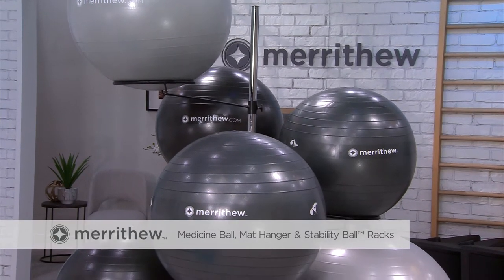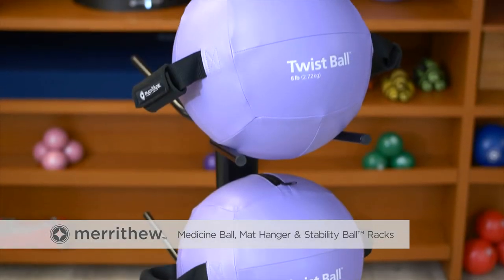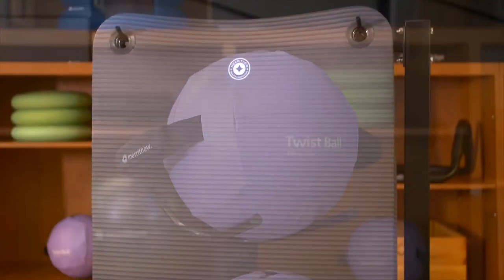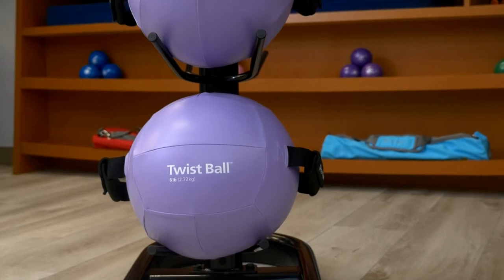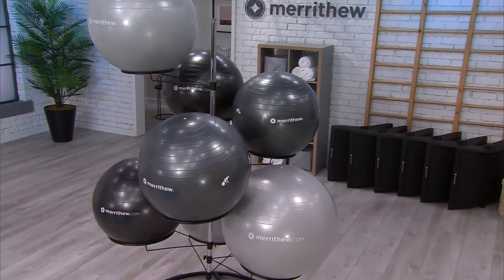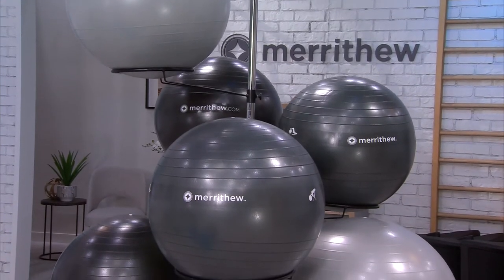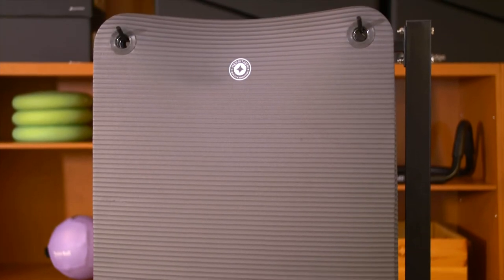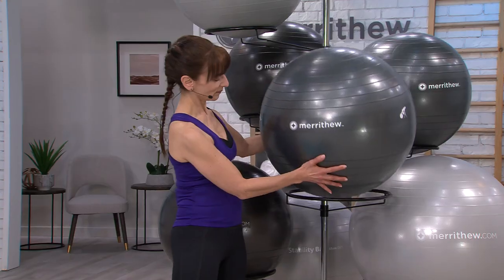Medicine Ball, Mat Hanger, and Stability Ball™ Racks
Keep your studio, fitness facility or at-home gym neat and tidy with racks for all your favorite props.